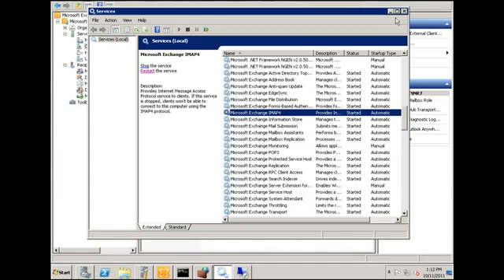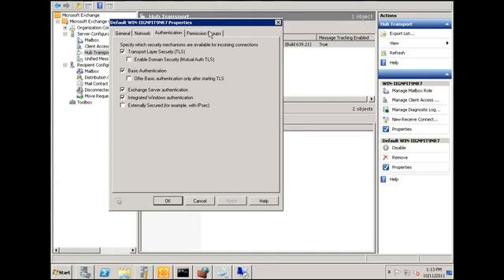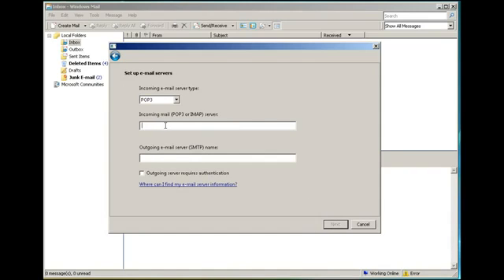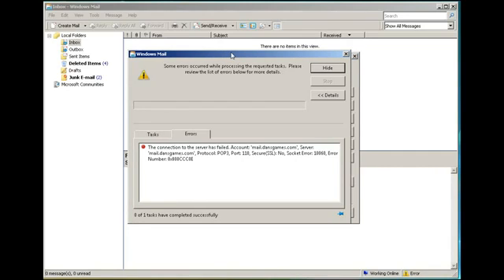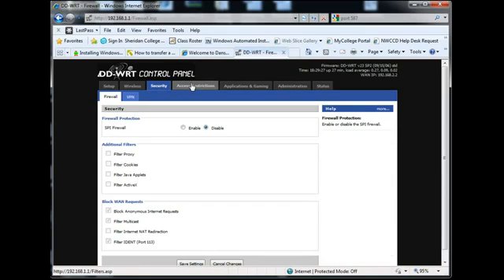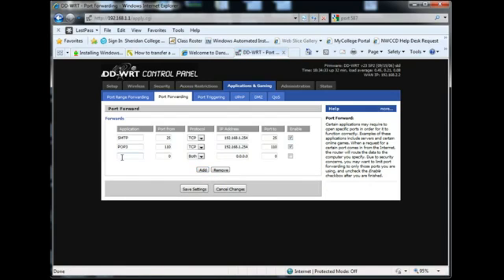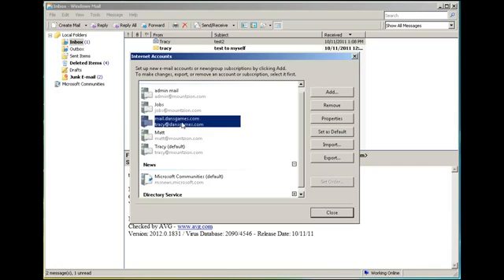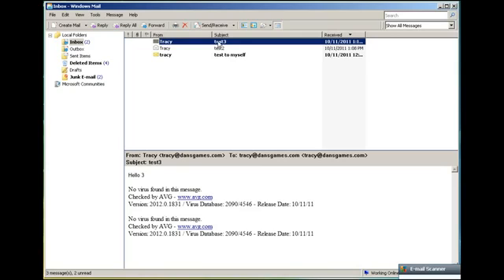Exchange Server 2010 Part 5 POP3 Mail Clients.